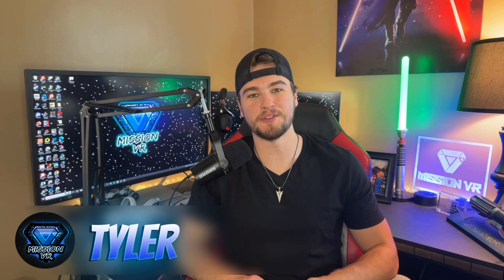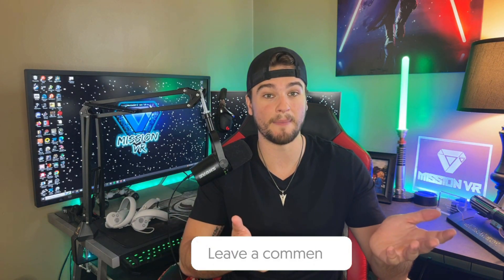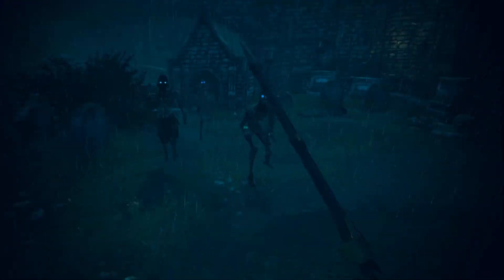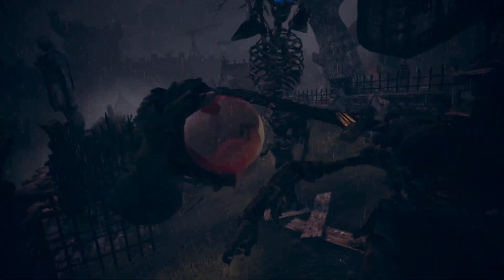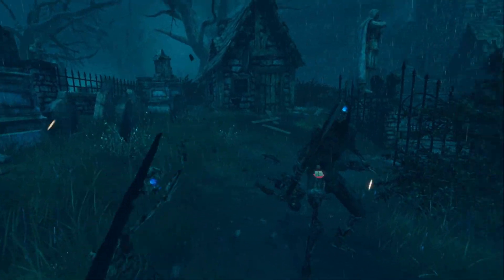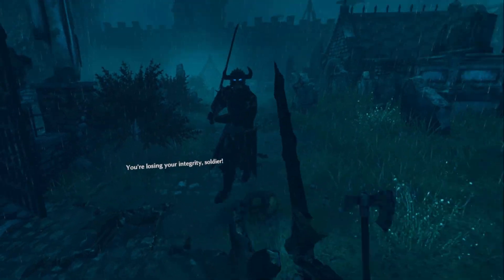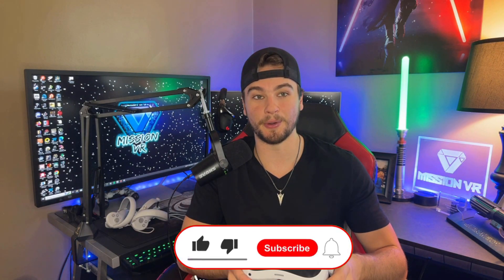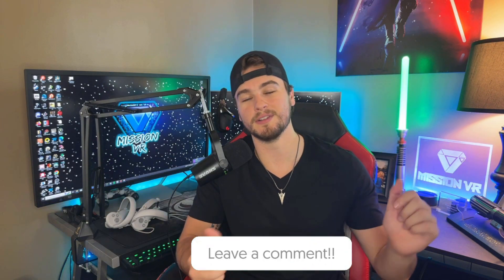The Pico 4 Is SERIOUS....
The Pico 4 is a serious VR headset that's built for gaming. In this 30+ hour review, we'll take you through every feature and show you how it performs in the best VR games.

If you're thinking about investing in a VR headset, then the Pico 4 is definitely worth considering. We'll take you through every feature and show you how it performs in the best VR games. After watching this review, you'll know everything there is to know about this serious VR headset!

 for more Virtual Reality Best moments, virtual reality clips, trailers, gaming reviews, vr pc reviews, virtual reality funny moments, VR tech reviews, and more!